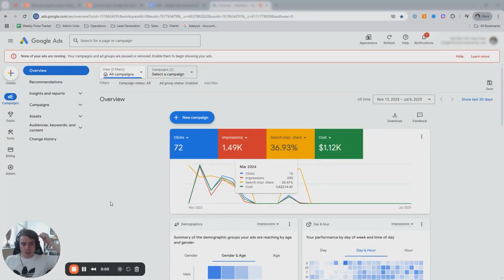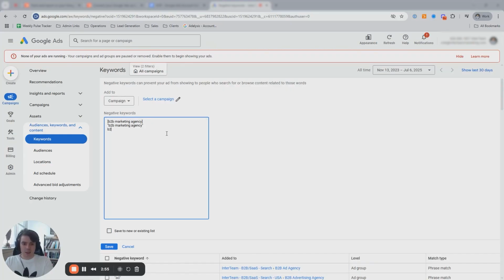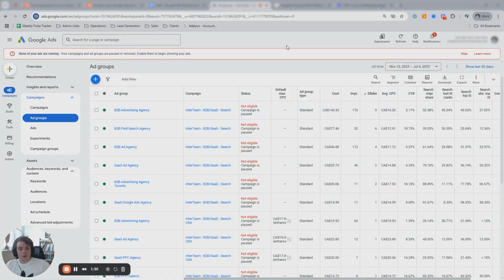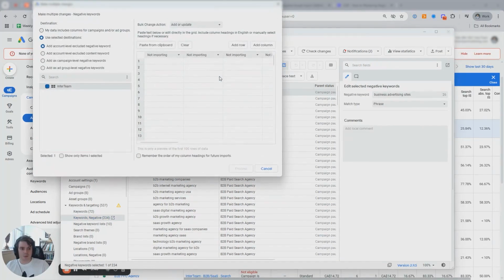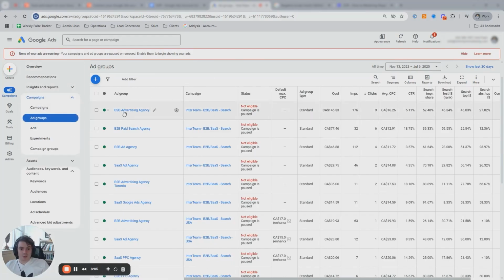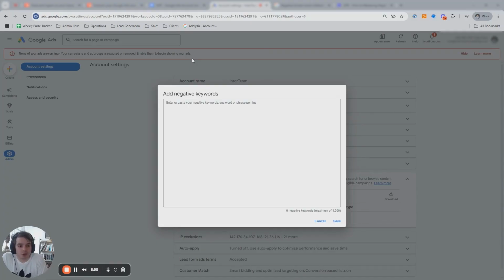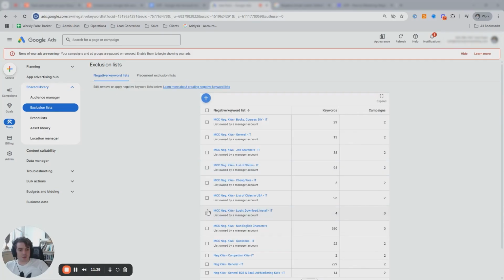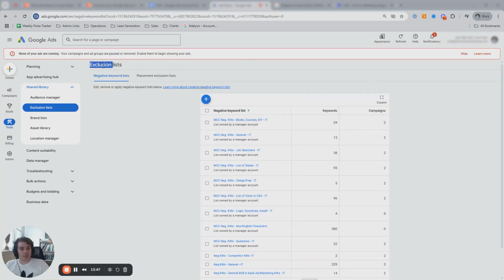Guide to Negative Keywords in Google Ads - When to Use Different Keyword Match Types & Levels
Are you tired of getting irrelevant search traffic in Google Ads? Well luckily, there's a way to address it and that's by using negative keywords.

In this step-by-step guide , I’ll show you how to use negative keywords to refine your targeting, improve ad relevance, and increase ROI.

0:00 - Introduction to negative keywords in Google Ads
0:24 - What are negative keywords and how do they work?
0:45 - Exact Match Negatives: Using brackets to exclude specific terms
1:15 - Phrase Match Negatives: Using quotation marks to block phrases
2:06 - Broad Match Negatives: Understanding the impact of word-order flexibility
3:27 - Ad Group Level: Managing search intent across different ad groups
5:26 - Time-saving tip: Using Google Ads Editor to bulk add negative keywords
7:13 - Campaign Level: Funneling thematic searches into the right campaigns
8:37 - Account Level: Excluding brand names, logins, and low-intent searches
10:09 - Shared Library: Managing and applying Negative Keyword Lists
10:38 - Strategic lists: Excluding non-English characters, locations, and DIY searches
11:48 - Using competitor lists to isolate traffic in specific campaigns
12:50 - Why list-based exclusions offer more flexibility than account settings
13:18 - Summary: Gaining full control over your targeting quality